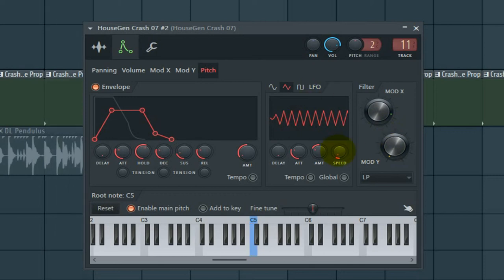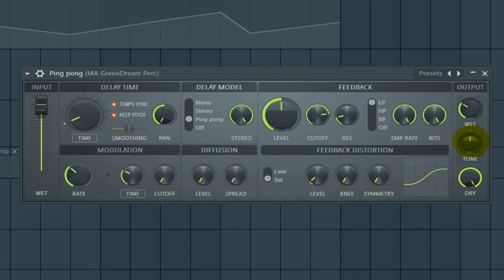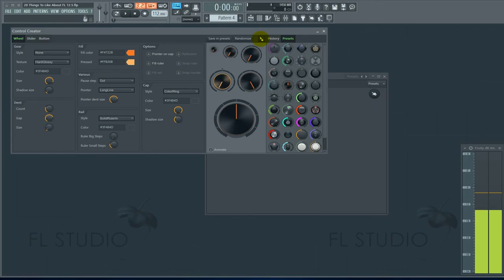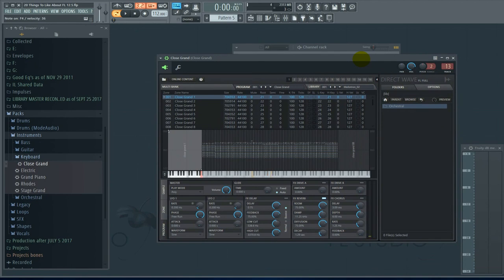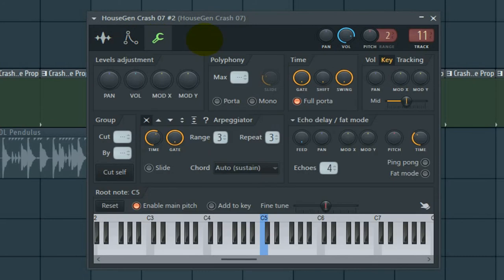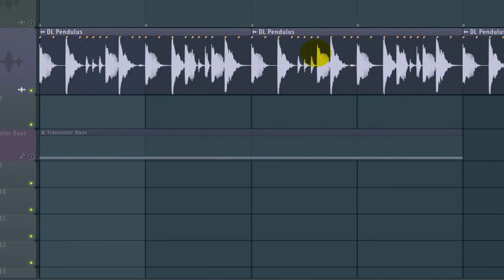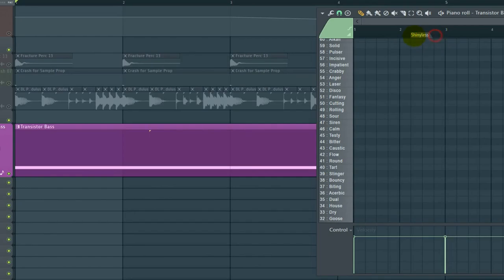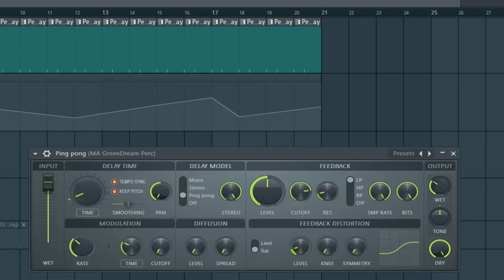20 Random Things To Love In FL Studio 12.5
Emmy nominated composer John Judd guides you through 20 random things that he likes about FL Studio 12.5.  These aren't all necessarily new features, but there might be something here that is new to you.